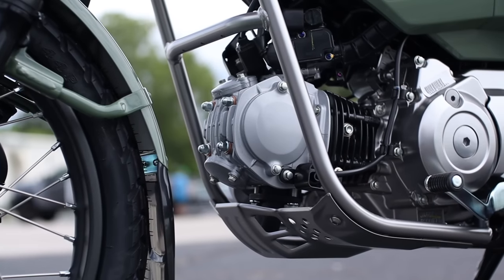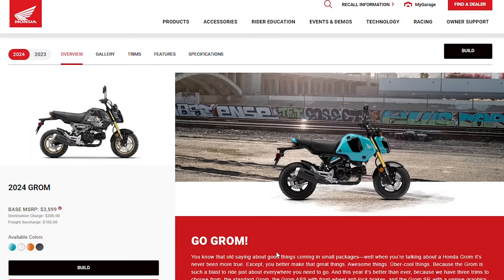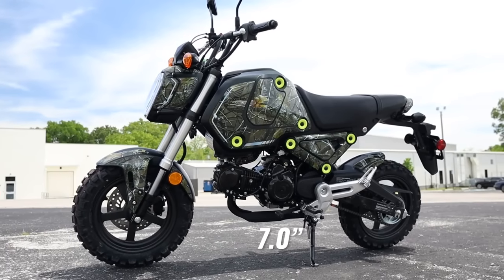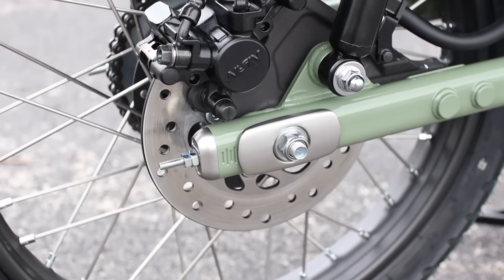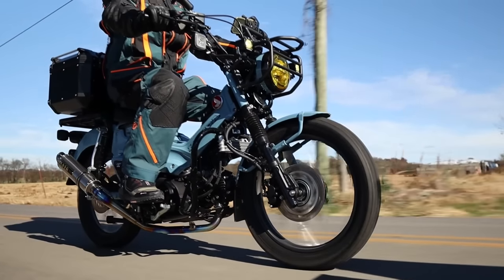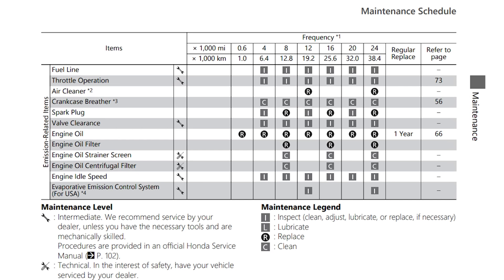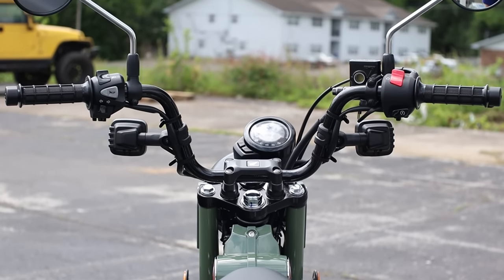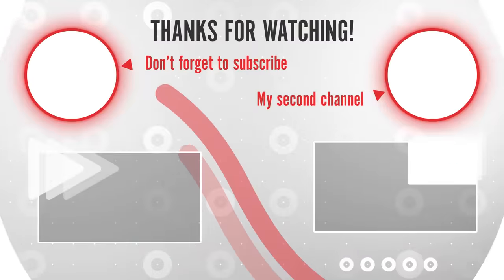NEW Honda Trail 125 Review | CT125 = Better than Grom, Monkey & Super Cub Motorcycles?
New 2023 Honda CT125 Review, Specs, Changes Explained + More! Today we're taking a close look at the latest, new 2023 Honda Trail 125 motorcycle, also known as the Honda Hunter Cub 125 and CT125 around the world but referred to as the "Trail 125" in the USA. This 125cc motorcycle, is one of many new mini bikes that Honda has released over the last few years with a retro / vintage style as a throwback to some of their earlier motorcycles with the Trail 110 (CT110), Trail 90 (CT90) etc. With Honda also paying homage to some of their other earlier bikes, thanks to the new Honda Monkey 125, Super Cub 125 and Dax 125. The miniMOTO motorcycle lineup from Honda doesn't stop there though as you also have the more modern Honda Grom, that's sporting a 5-speed transmission instead of the 4-speed on the CT125 with a semi automatic transmission which makes this little motorcycle even easier to ride. Which definitely helps to make it one of the easiest motorcycles to ride and that's why a lot of beginner riders, training motorcycle courses like MSF etc love these mini bikes. Plus another upside is if you love to modify your bikes, the accessories and modifications for the Trail 125 / CT125 are on another level!

☆ Looking for some Honda motorcycle & scooter accessories and parts to make it more friendly for the style of riding you'll be doing? and help support what I'm doing here in the process!

0:00 Intro to New Honda Trail 125 Review / Changes / Specs CT125
0:35 Future New Honda Videos
0:50 Discount Codes
0:59 Honda CT125 Options / Colors - Trail 125
1:45 Honda Trail 125 Chassis & Suspension - CT125 / Hunter Cub
4:54 Honda CT125 Engine & Drivetrain - Trail 125 / Hunter Cub
7:26 Honda CT125 Storage - Trail 125 / Hunter Cub
7:52 Honda CT125 Fuel Tank - Trail 125 / Hunter Cub
8:23 Honda CT125 Tool Kit - Hunter Cub / Trail 125
8:38 Honda CT125 Electronics / Lighting / Gauges - Trail 125 / Hunter Cub
9:10 Honda CT125 Riding / Controls - Trail 125 / Hunter Cub
9:27 Honda CT125 Accessories - Trail 125 / Hunter Cub
9:36 Honda CT125 Windshield - Trail 125 / Hunter Cub
9:38 Honda CT125 Engine Performance & Horsepower Mods - Trail 125 / Hunter Cub
9:42 Honda CT125 Custom Seat - Trail 125 / Hunter Cub
9:44 Honda CT125 Front Suspension +- Rear Shocks - Trail 125 / Hunter Cub
9:46 Honda CT125 Exhaust - Trail 125 / Hunter Cub
9:48 Honda CT125 Passenger Seat Kit - Trail 125 / Hunter Cub
9:36 Honda CT125 Accessory Discount Codes - Trail 125 / Hunter Cub
10:00 Custom Honda CT125 / Trail 125 / Hunter Cub
10:11 New Changes for Honda CT125 / Trail 125 / Hunter Cub next?